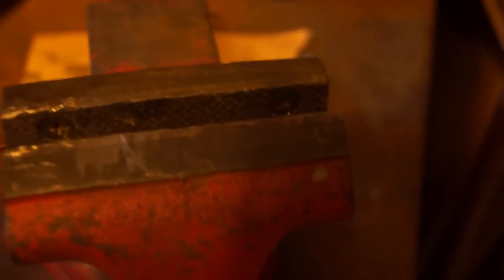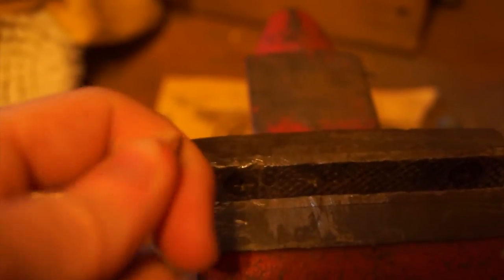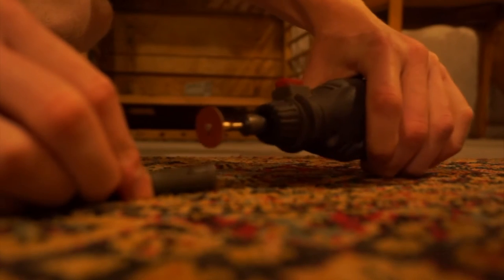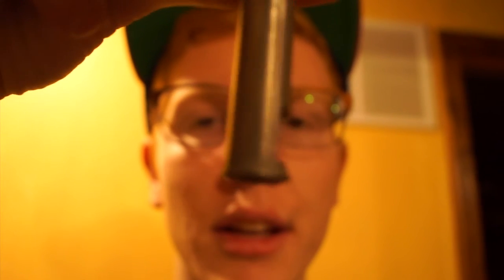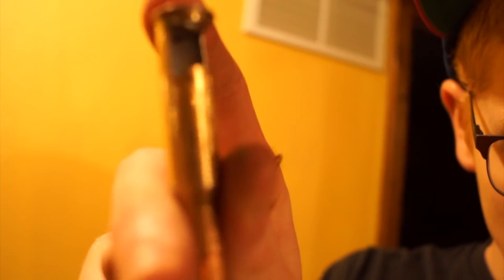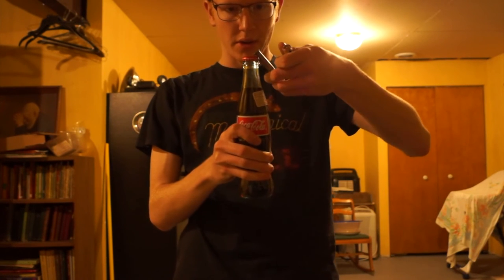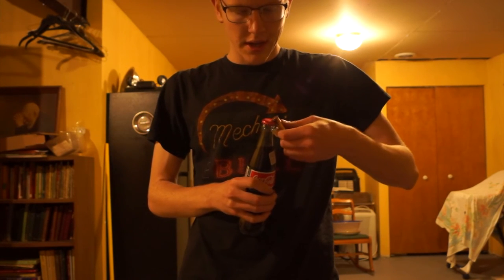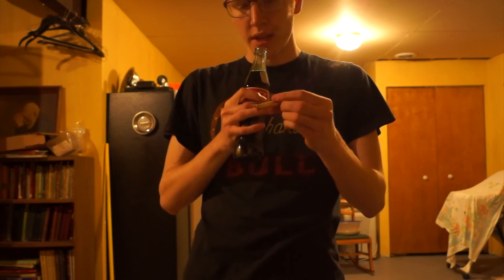How to make a Bullet Bottle Opener! (DIY)